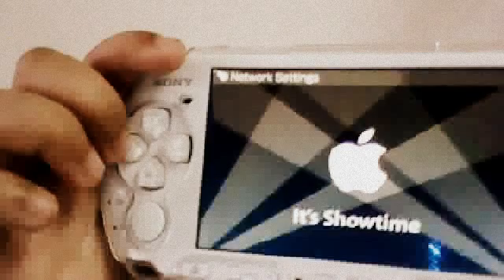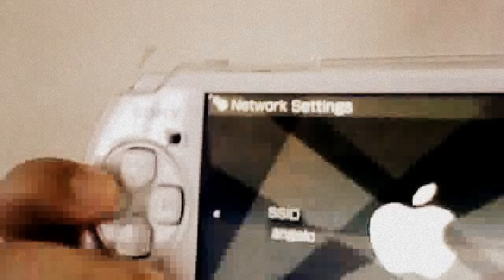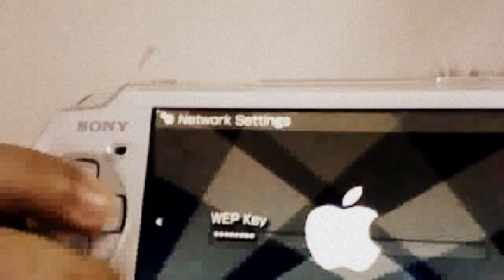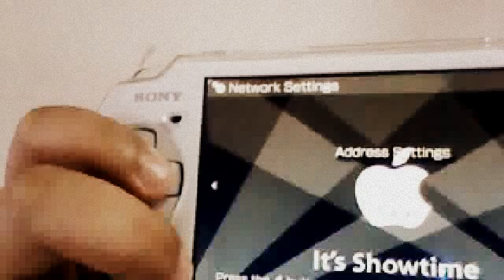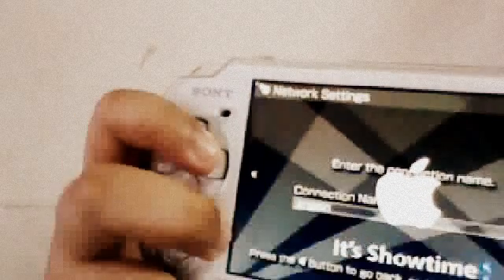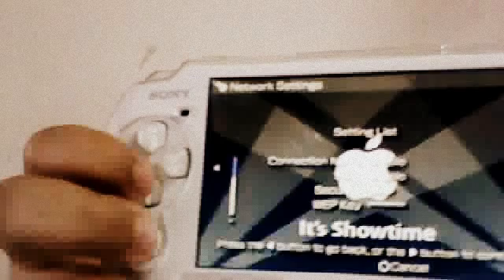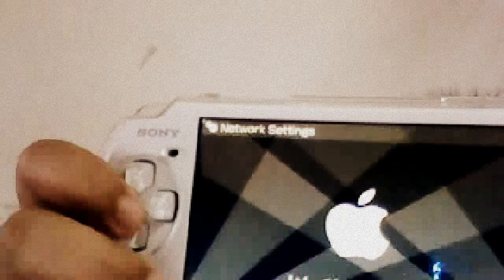psp connection by mark a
guys pls!11 subcrbe coment or like